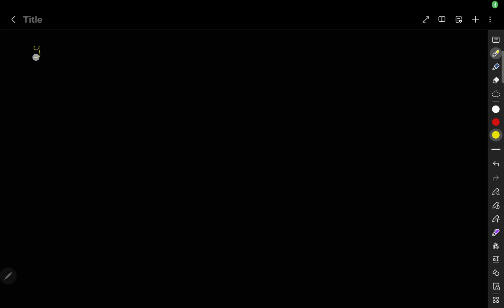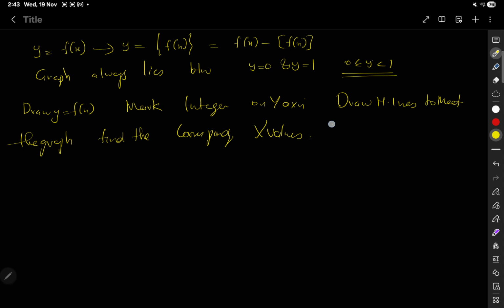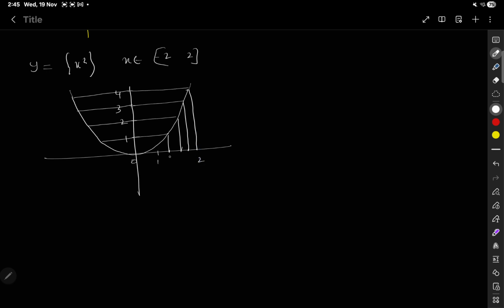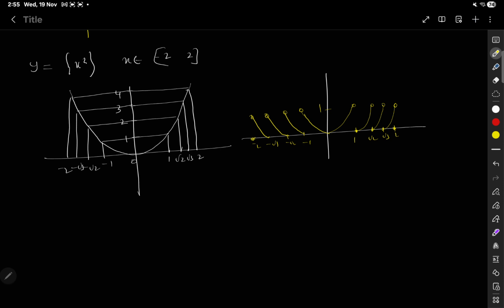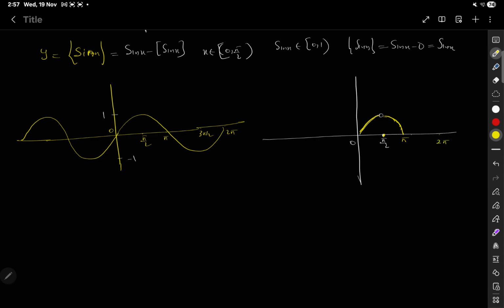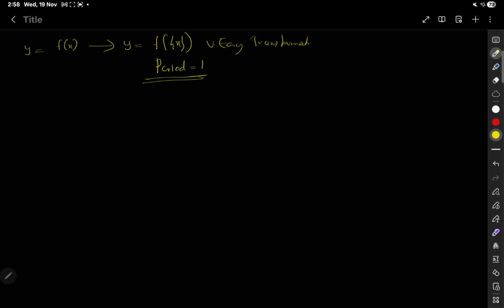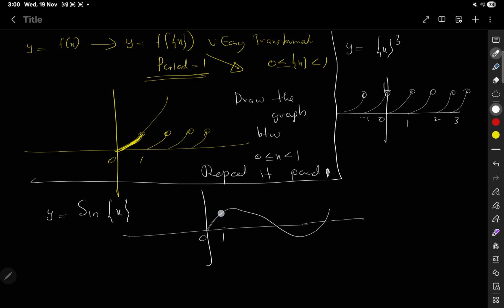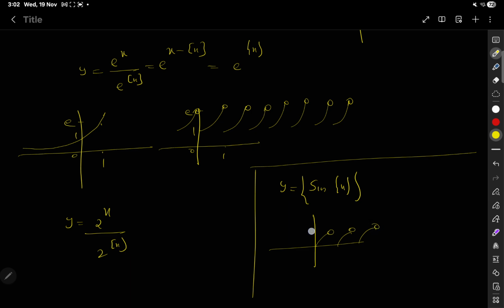Lecture 4 graphs